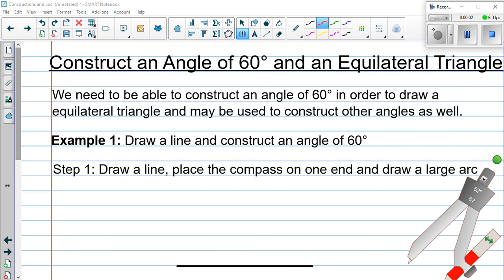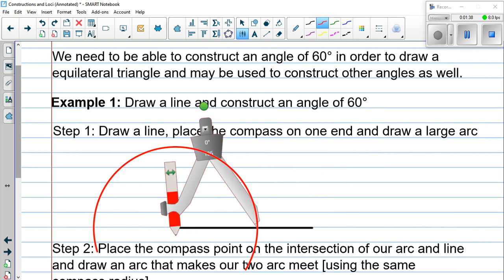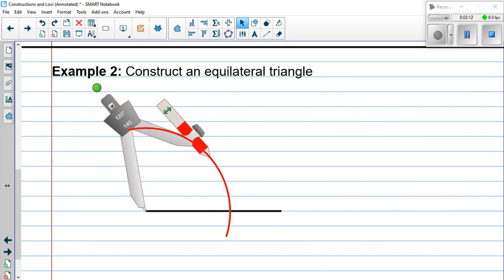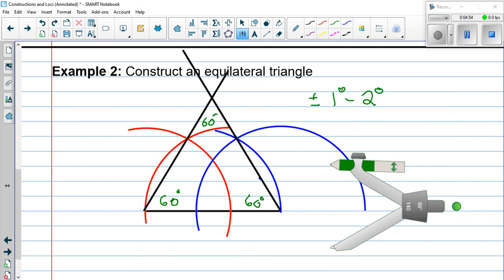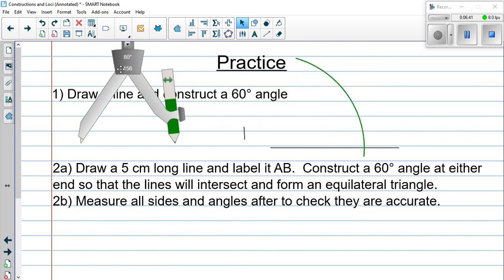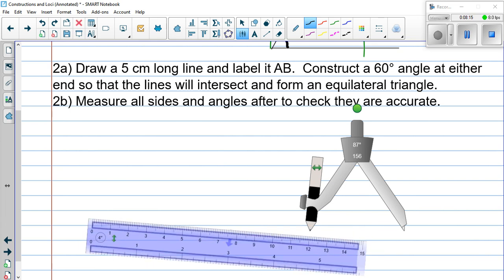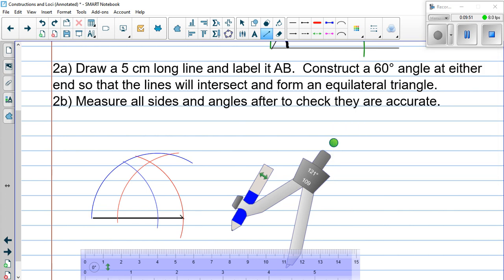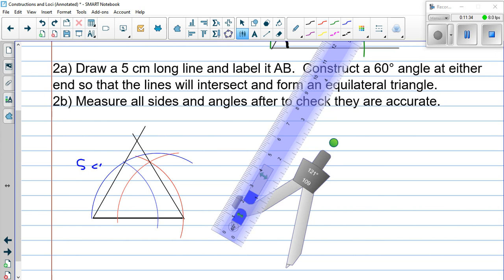054 - Constructions and Loci - 60° angle and an Equilateral Triangle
How to use constructions to form a sixty degree angle and an Equilateral Triangle